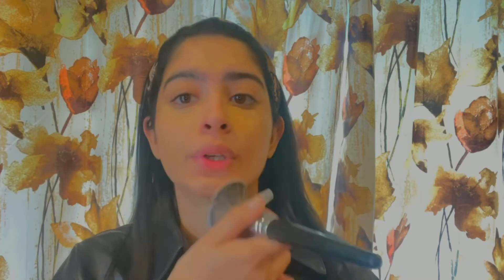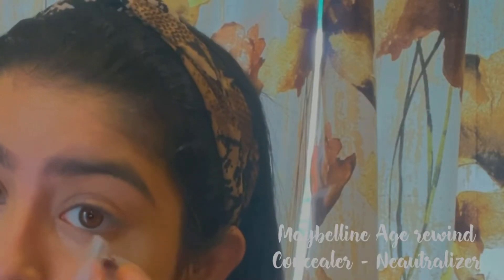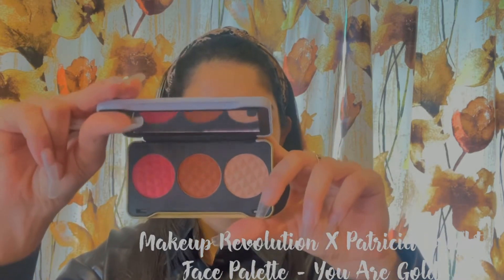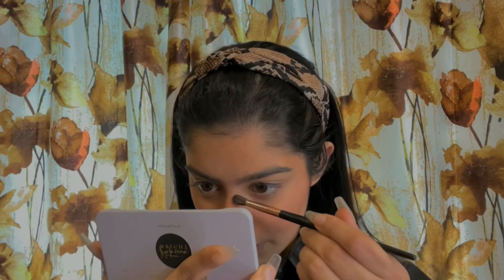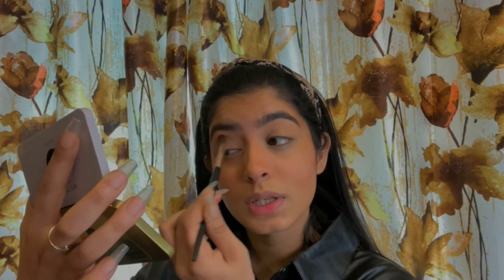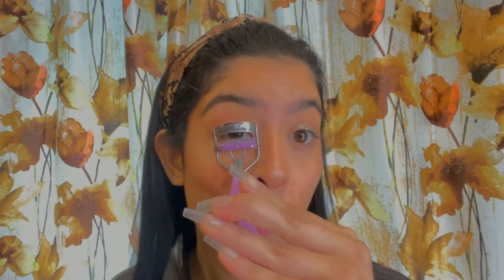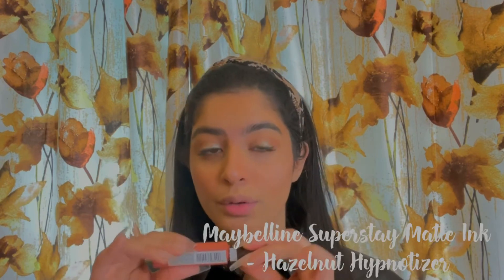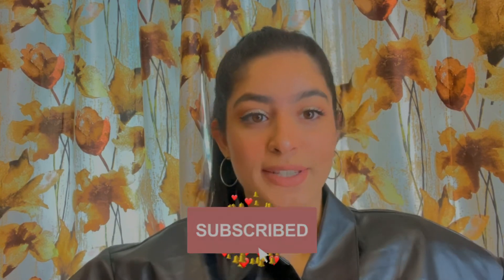Subtle Glam Makeup look using Drugstore makeup + makeup tips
Hi there! Welcome to my little space of Youtube.
Find out more about the makeup look I created using drugstore makeup available in India ( mostly bought on Nykaa & Purplle)